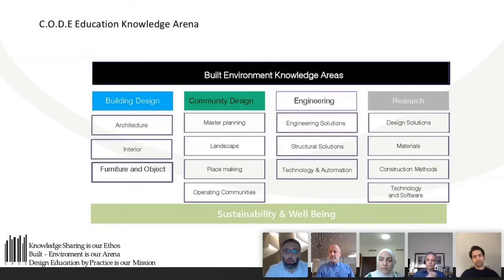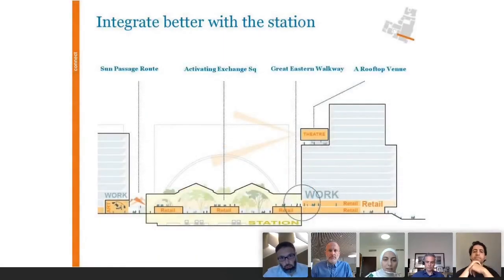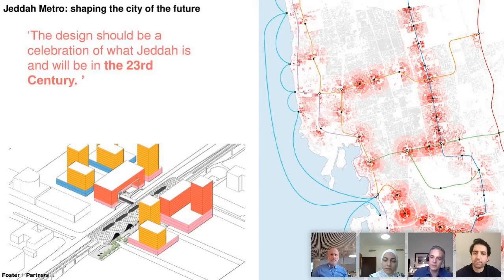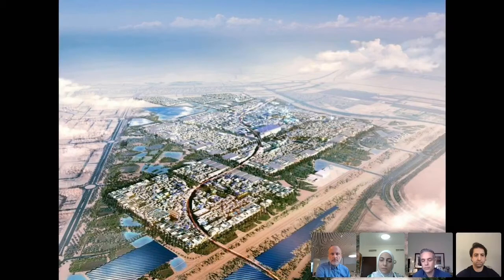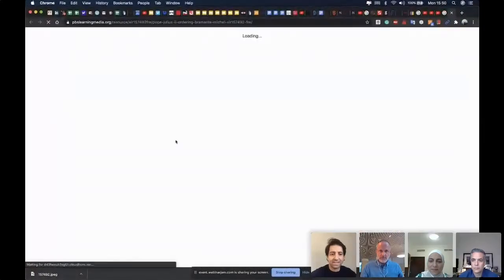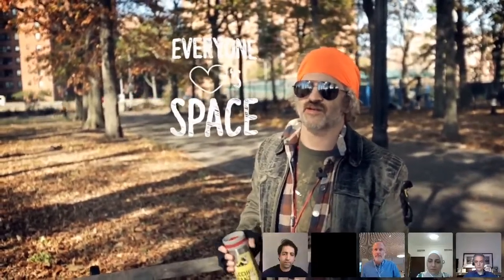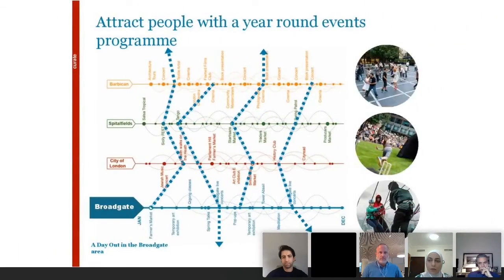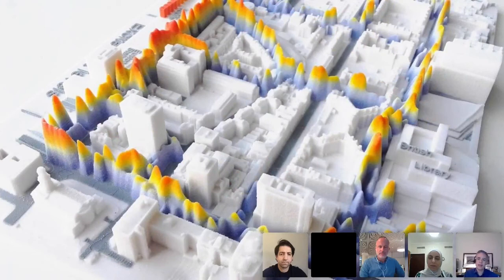Workplace Design Episode 1 The Community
WORKPLACE DESIGN I The Evolution and Future - Episode 1 I The Community

Panel Discussion:
Huda Shaka - Associate Director - ARUP
Dara Towhidi - Partner - FOSTER AND PARTNERS
Mark Stobbs - Director - DUBAI DESIGN DISTRICT
Cassiano Sala - Director - SQUINT OPERA

Workplace design had evolved in the last 20 years with the growth of innovation districts and relatively large scale office complexes, these complexes had contributed by a vital role in creating a stimulus to cities economies, such complexes development evolved to create the new norm of CBDs shifting the centralization from the mixed use city centers to the new model Communities.

These Communities have evolved globally in different states, with some districts being purely commercial districts to others being fully mixed use, but genuinely proud of being the New Community and the Home of high-growth firms, and tech and creative start-ups in well-designed, amenity-rich residential and commercial environments.

No doubt those communities offered a lot in the growth of the fast paced commercial arena and the contributed to the growth and development of industries in the development of the modern date workforce.

In this Episode we host a group of colleagues covering the lifecycle of those communities, the members will be sharing their ideas, opinions and knowledge on the evolution and opportunities of growth of those ecosystems.